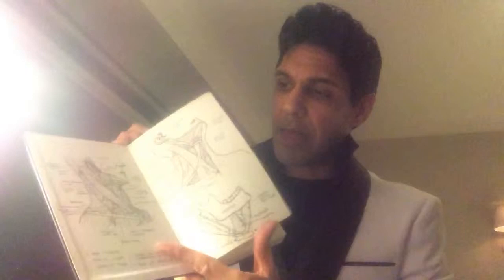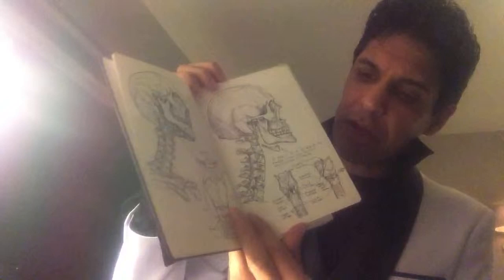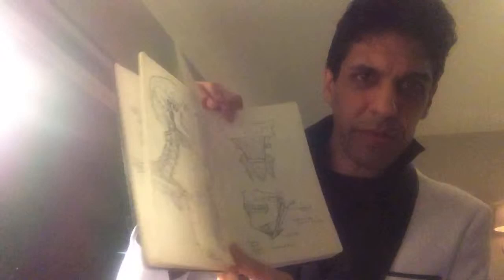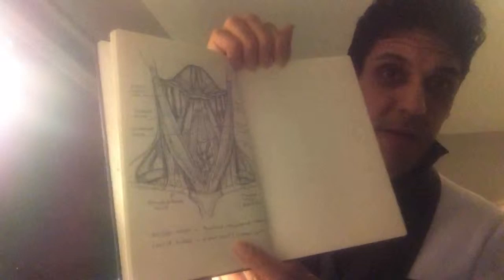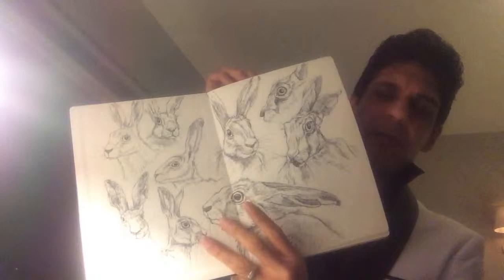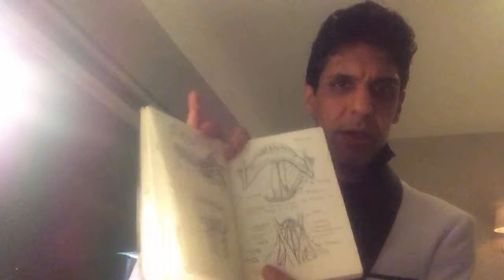How to improve your Drawing. The importance of Sketchbooks!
To Learn for Real You have to Train For Real. The question you must ask yourself is do you want it for Real?